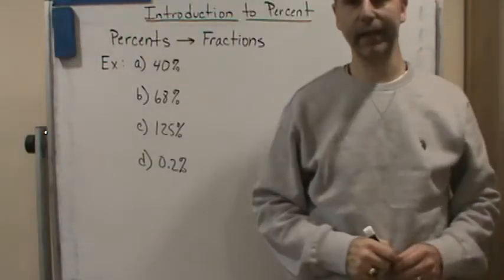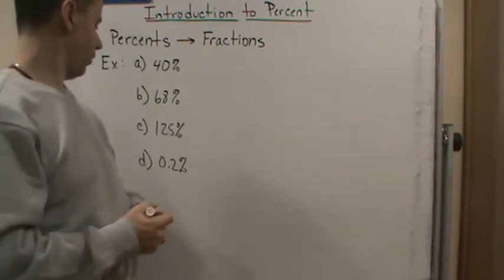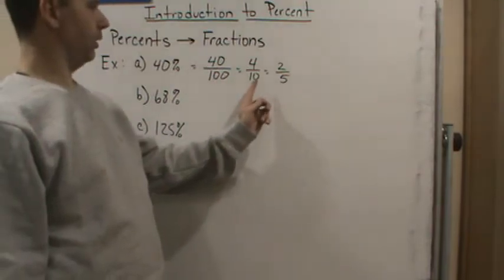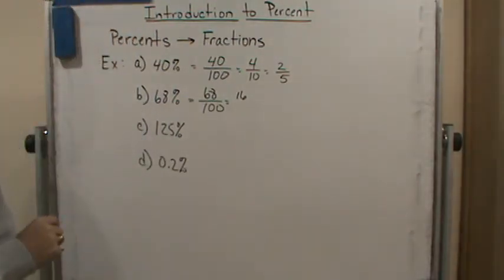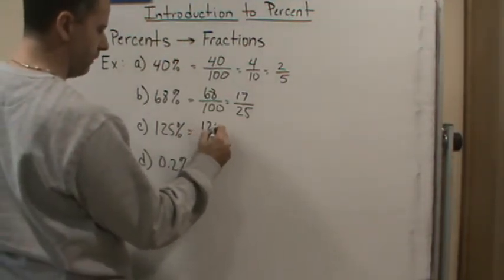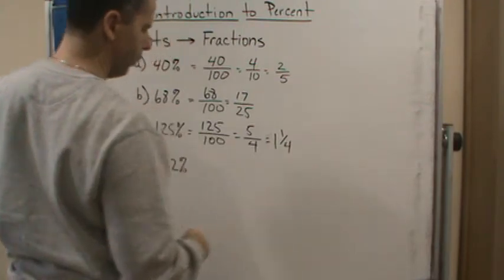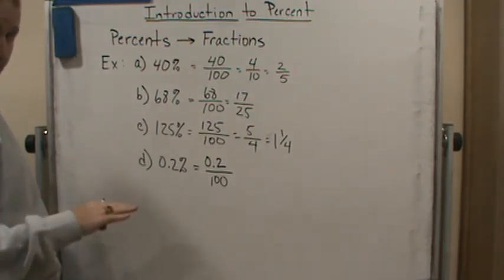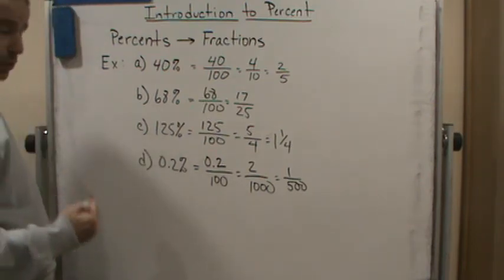WCC Tech Math Intro to Percent Example 6